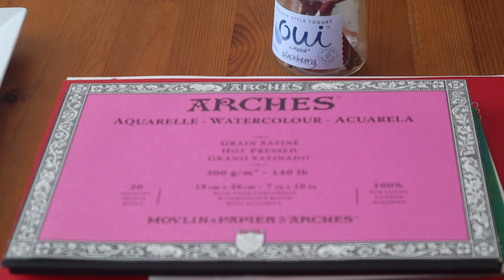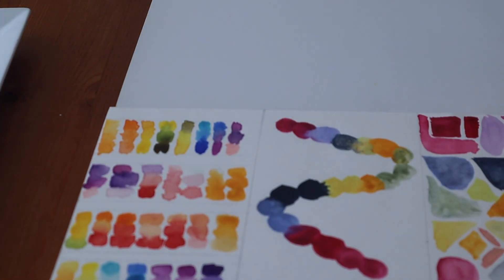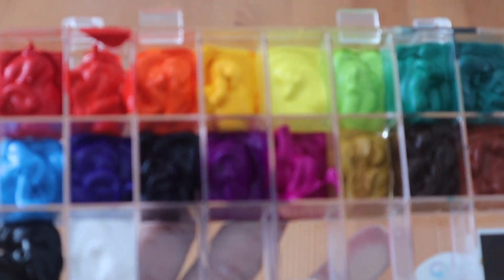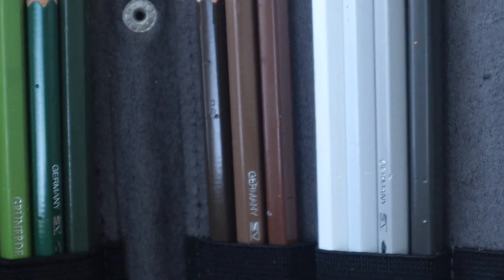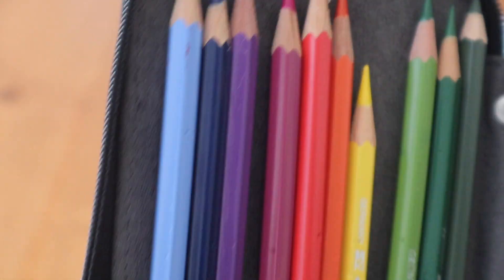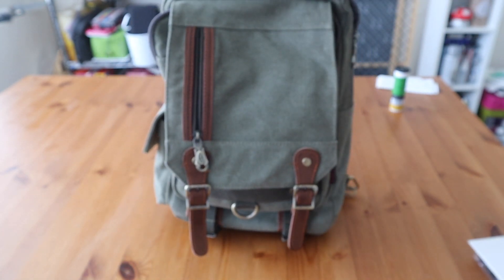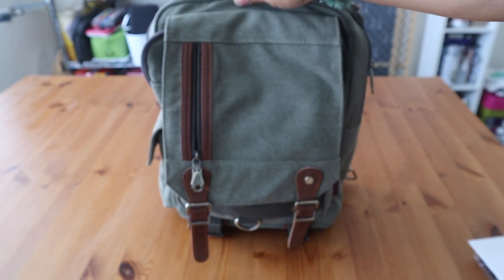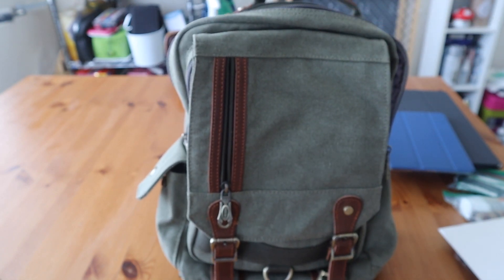Art Haul 2019 - Paint, Paper, and More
This my art haul for 2019 so far of all items I've purchased.  Please know the opinions and views are my own since none of the supplies have been provided to me by the manufactures of the supplies in this video. If you have any negative comments, please be constructive with your criticism.  All positive ones are always welcomed.

Special shout out to Carrie of the Watercolor Misfit, Wendy Hollander and Sharon Cullen -my inspirations for wanting to improve my craft and skill level.

Art Haul 2019 – Paint, Paper, & More

Stillman & Birn – Cold Press Beta Series Premium Sketchbook – Mix Media 7” x 10”

These are Synthetic squirrel Round brushes sizes, 4,8, and Flat brushes sizes ½” and 1”

Paint
Winsor & Newton - Cadmium Yellow – Cotman series (CS)
Winsor & Newton - Winsor Yellow – Pro series (PS)
WN - Cadmium Orange (CS)
WN - Indian Yellow (PS)
Holbein (HOL) Jaune Brilliant No. 2 – Artist Series (AS)
WN - Green Gold (PS)
Holbein (HOL) - Olive Green
WN - Winsor Blue (PS)
HOL - Horizon Blue (AS)
HOL - Shell Pink (AS)
WN - Mauve (CS)
WN - Cadmium Red (CS)
WN - Scarlet Lake (PS)
HOL – Gold (AS)

Jerry’s Artaroma and many other stores in the U.S.